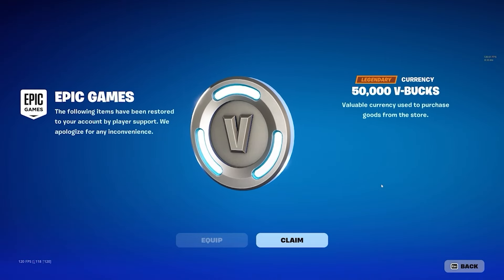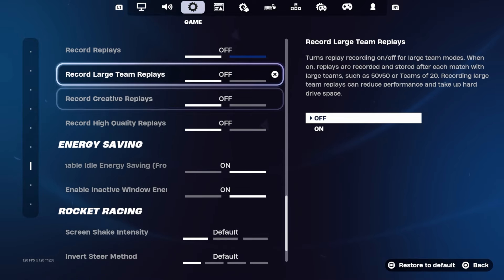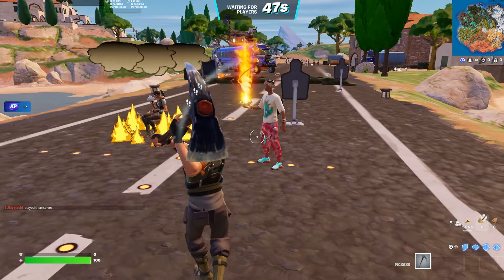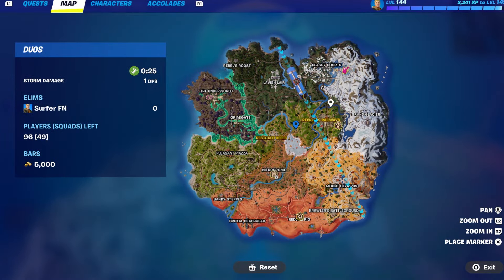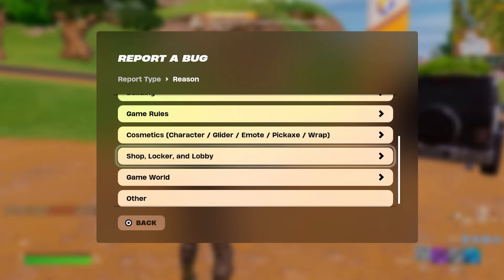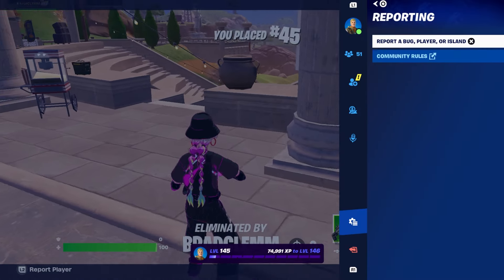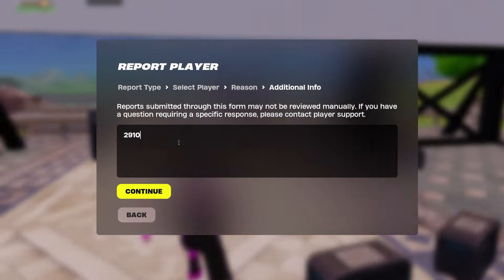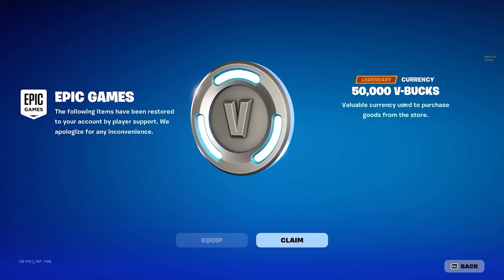How to get Free V-Bucks... (NOT PATCHED)